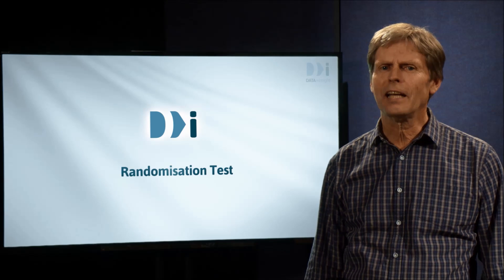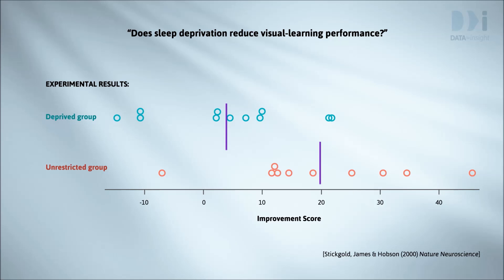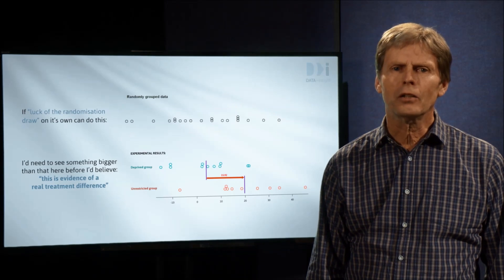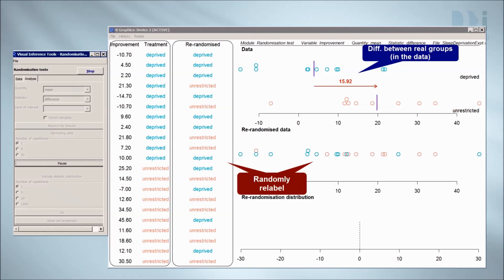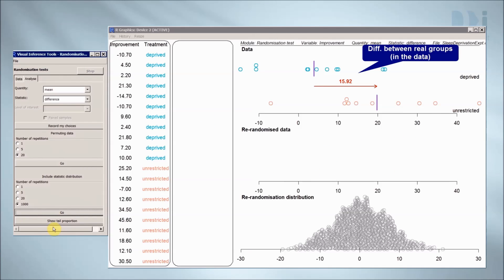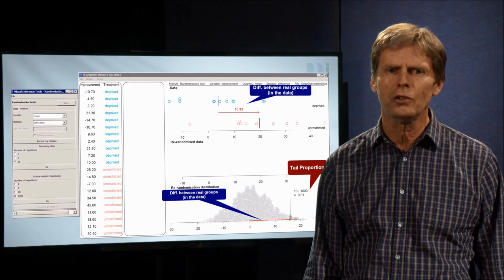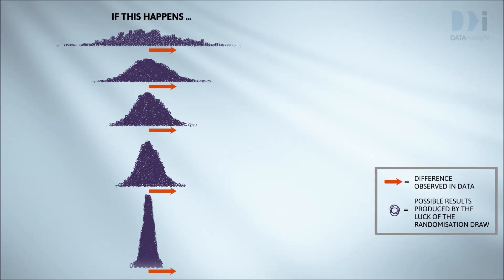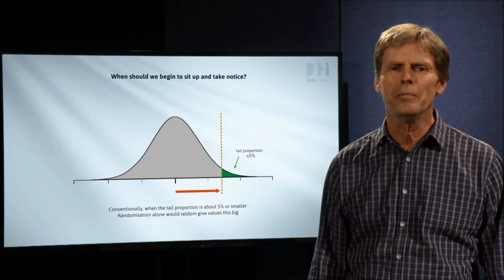The Randomization Test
Randomization is always present in an experiment, so we need a type of test that helps us determine whether the effects we have seen in a randomized experiment are real or random.

•When we look at a plot of experimental data that compares two treatment groups, why is it not always just obvious which treatment is better? What question goes through our minds?
•What is the basic idea governing when we will conclude that there is a real treatment difference?
•Try to bring to mind the basic steps of the VIT visualisation of the randomization test (and visualise the sorts of pictures that were being generated at each step).
•What is the formal name for the tail proportions the visualisations produce?